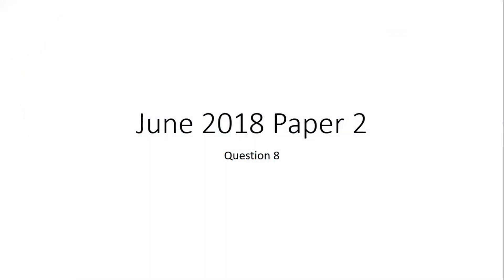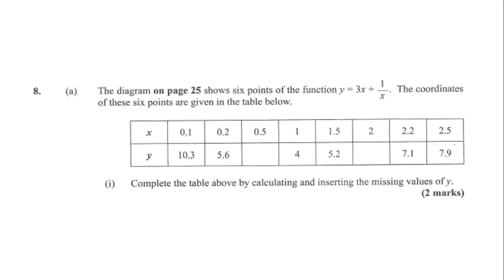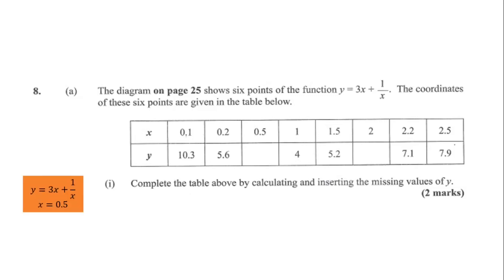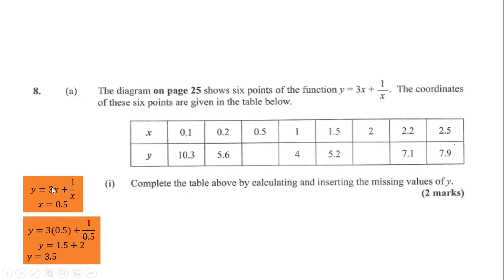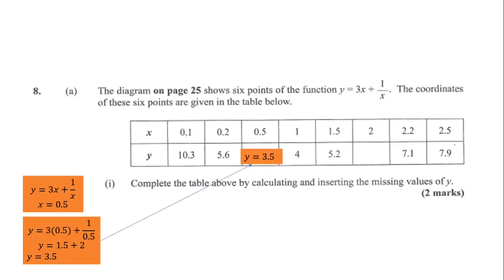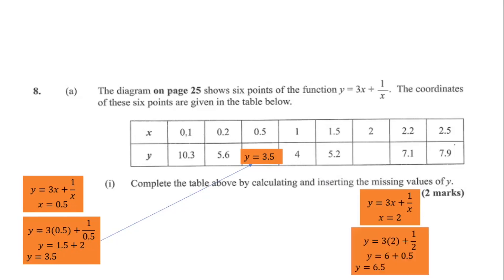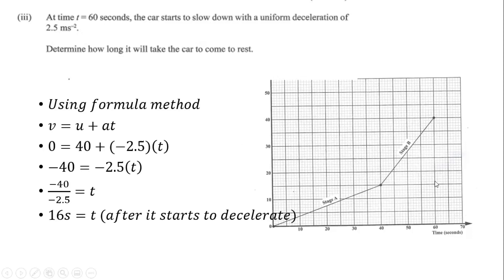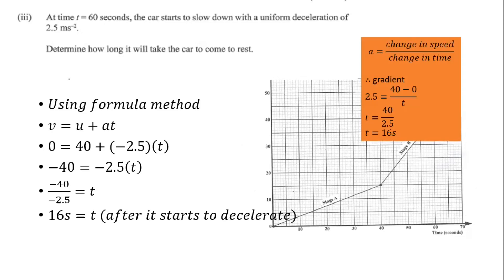CXC (CSEC) Math Paper 2 | June 2018 Question 8 (Live Class - Webinar)